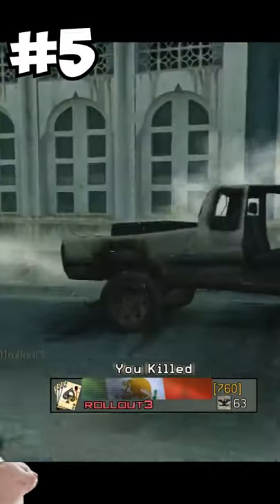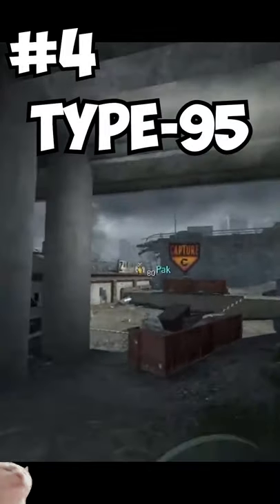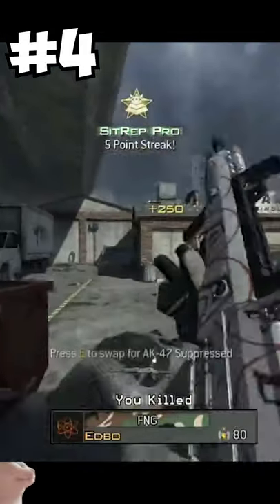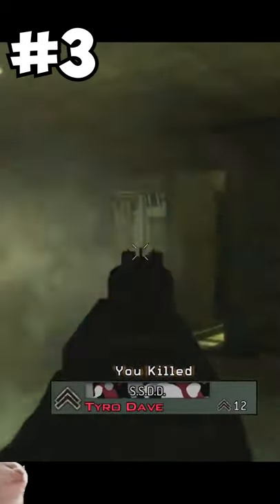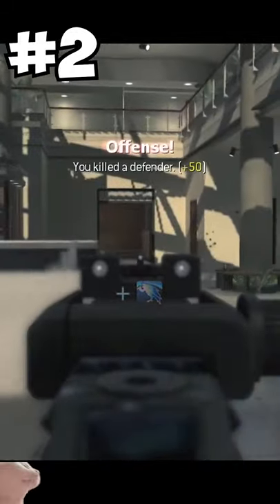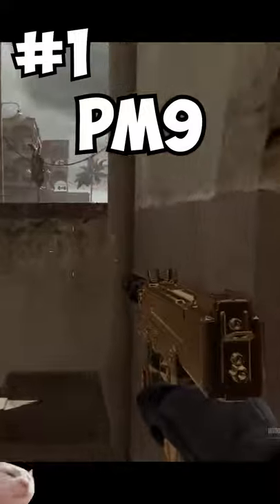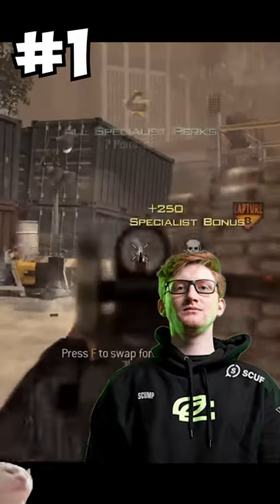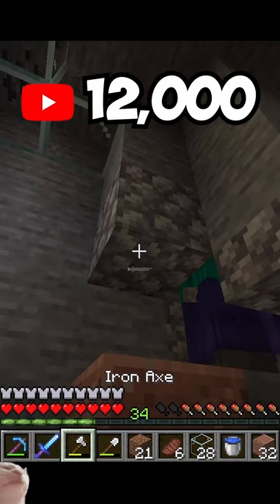TOP 5 WEAPONS IN MW3! | Call of Duty Shorts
In this video I'm ranking the Top 5 guns in MW3. I hope you all are enjoying the Top 5s so far.

I add all of my subs! PSN: BSoloe